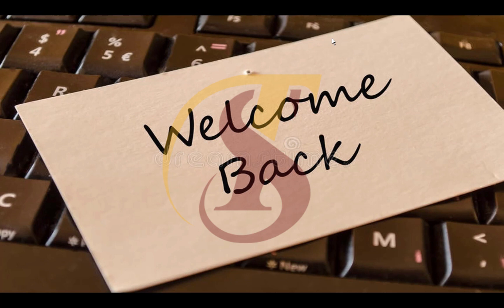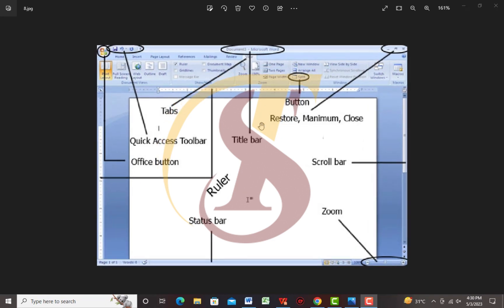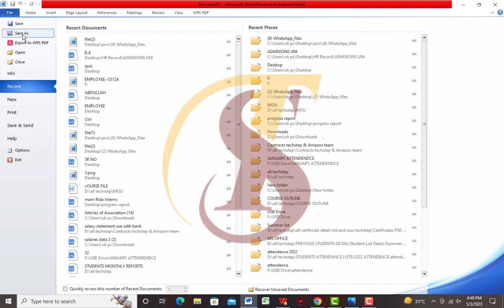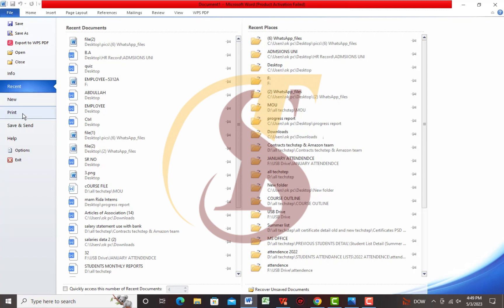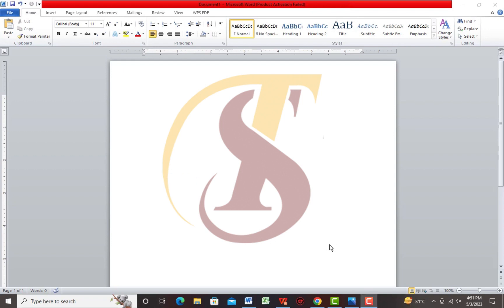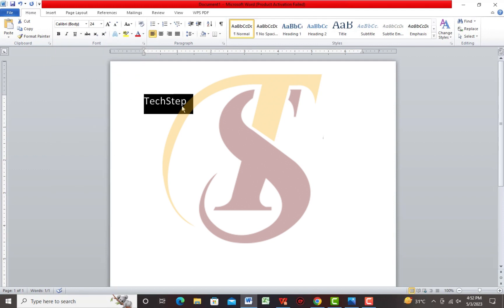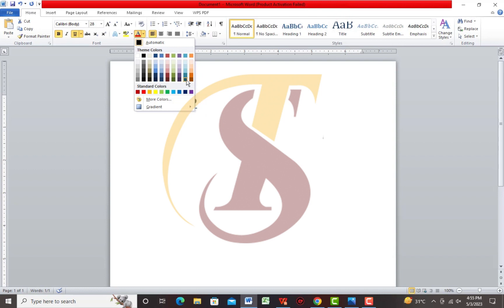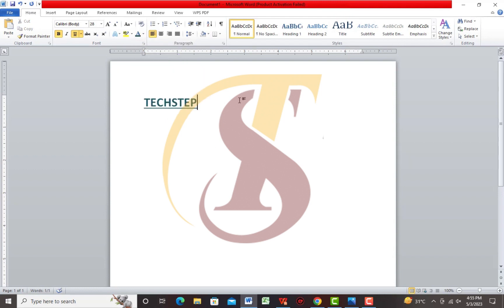Lecture 2 | Introduction To MS WORD | MS WORD Basics to Advanced | TechStep Sahiwal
Introduction To MS WORD | MS WORD Tutorial | MS WORD Basics to Advanced | TechStep Sahiwal

About TechStep :

TechStep is a digital services provider  in Website Development, Designing, Android Development, Writing and also a training institute of Pakistan.
We have different teams of self-motivated young developers. We believe to provide quality services with best prices to everyone. We are providing all IT services in the world. You can believe us we are team of best developers and can't disappoint you.